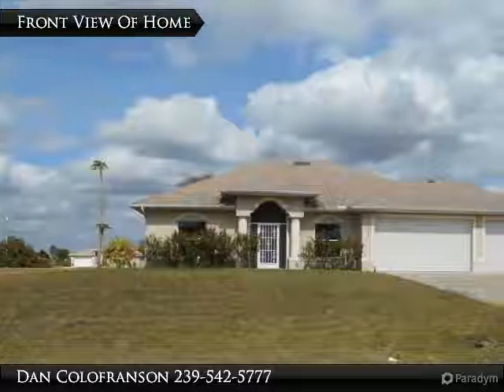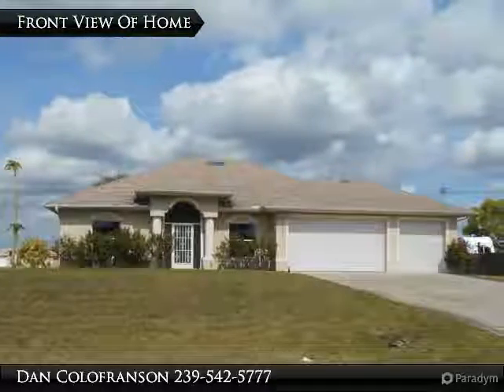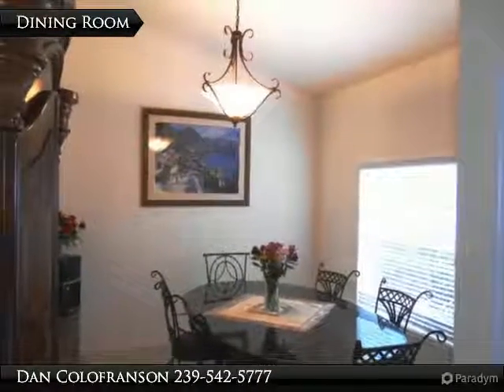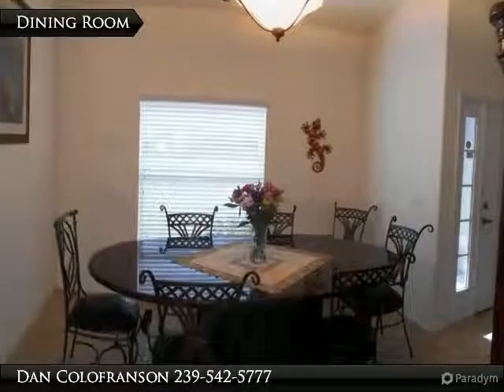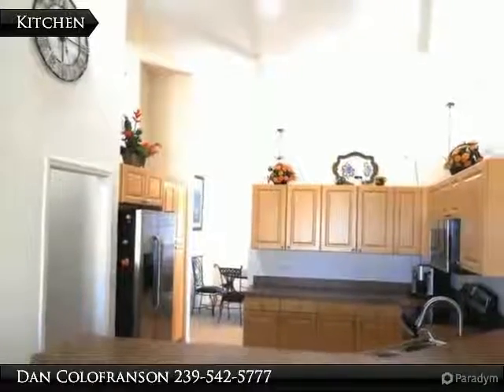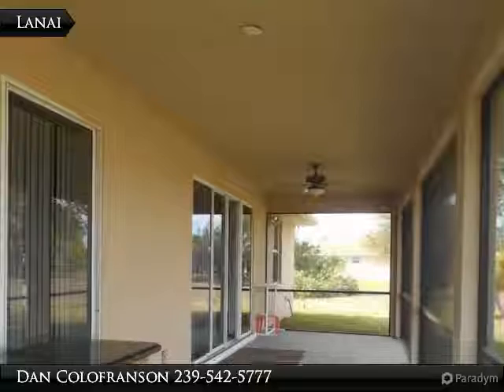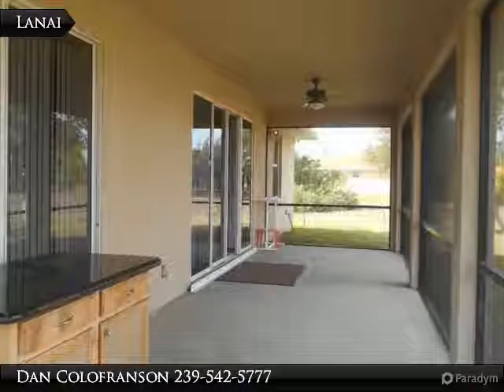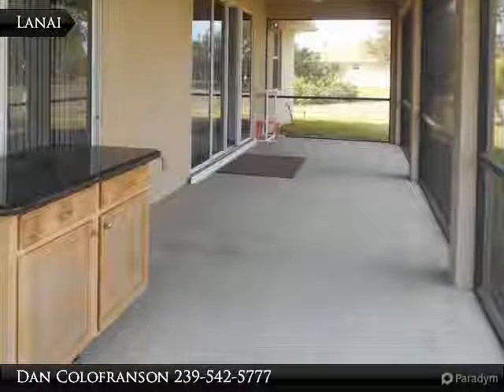Homes for Sale - 325 NW 25th Terr, Cape Coral, FL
This home has 3 bedrooms and a study/den. It has defective drywall and is being sold "AS IS" and cash only. Priced 100K less than the same house that sold with a pool. Located on a 3 lot site with a 3 car garage, this will be a good value for someone!

Presented By:
Dan Colofranson, Century 21 Selling Paradise